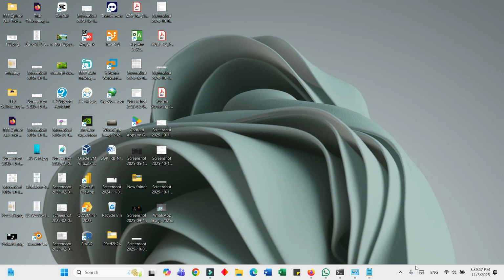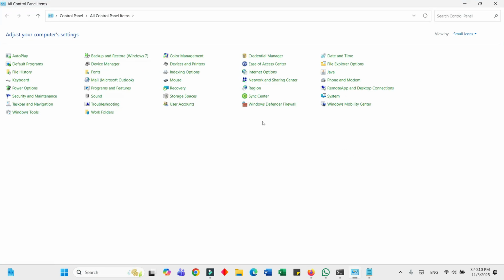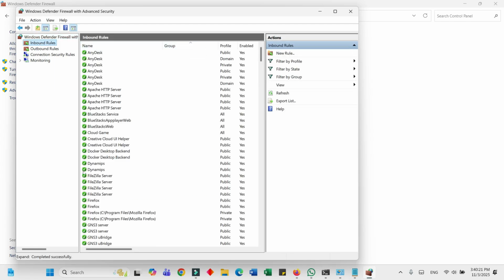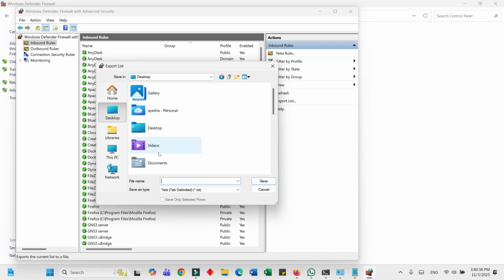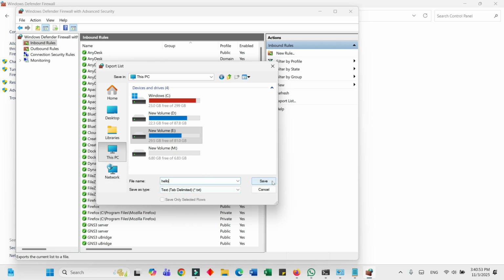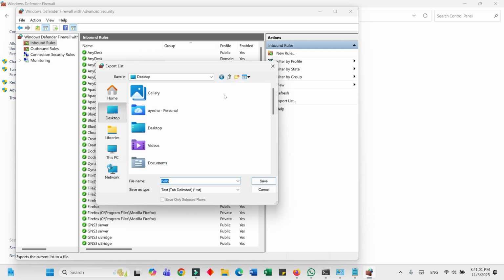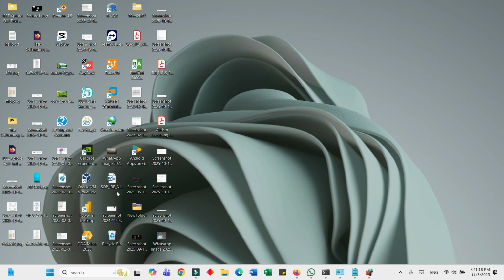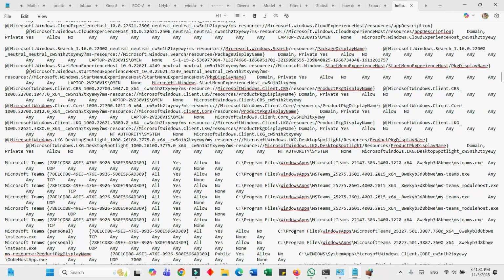Export list Inbound Rules from windows 11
Learn Want to export all inbound firewall rules from Windows 11 easily? 🧠
In this video, I’ll show you the step-by-step method to export inbound rules using Windows Defender Firewall with Advanced Security and PowerShell. 💻

🔹 Export inbound rules to a text, CSV, or XML file
🔹 Useful for IT admins, cybersecurity students, and network engineers 🔐

Follow along and learn how to save, backup, or share your firewall configurations in minutes!

💡 Timestamps (optional):

0:00 Intro
0:45 Open Windows Firewall
1:30 Export inbound rules manually
2:40 Export using PowerShell
3:50 Bonus: Import rules back
4:30 Final tips

B.Sc(CSE),M.Sc(CSE)
CCNA, CCNP, RHCSA, RHCE, RHCVA,
RedHat OpenStack-200,